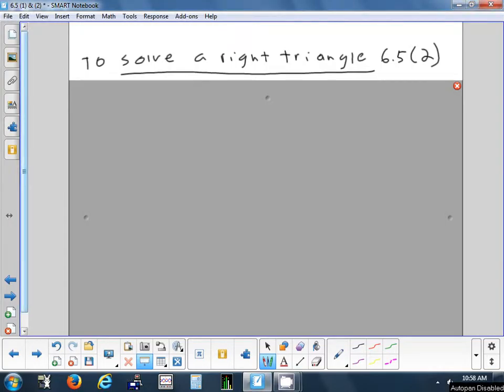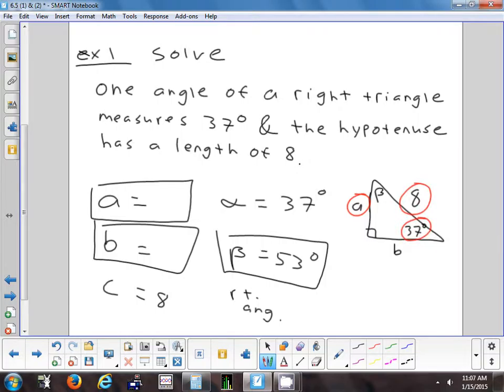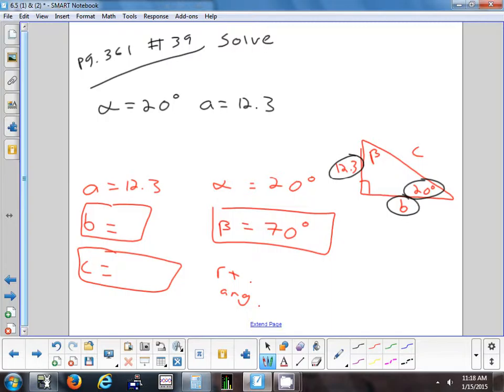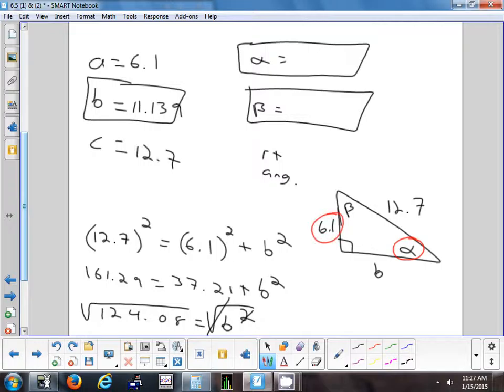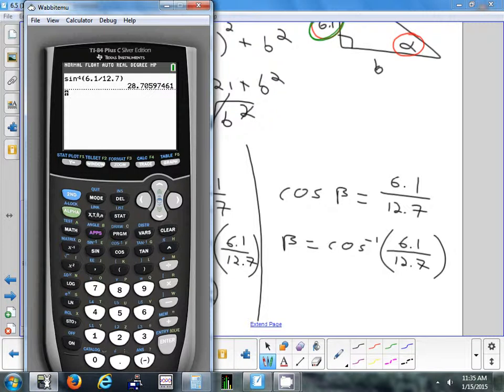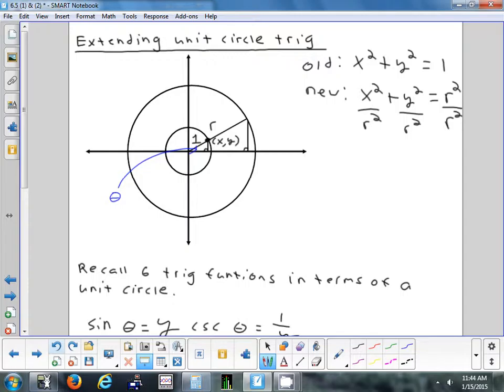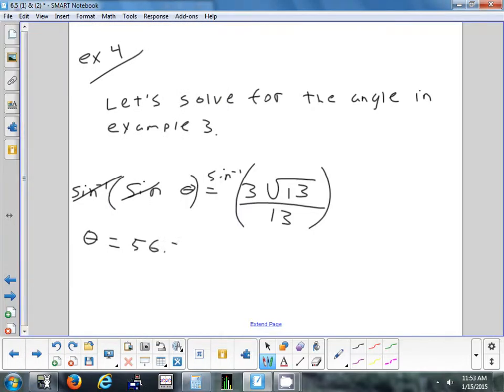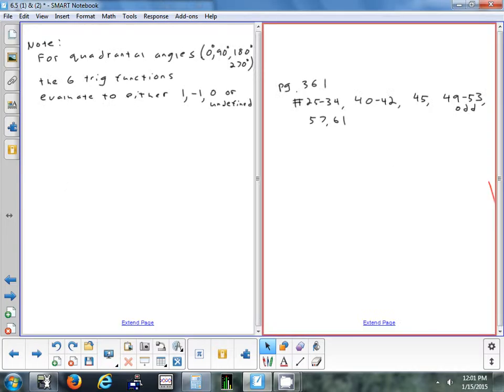6.5(2) Trigonometric Functions of an Acute Angle 1-15-15